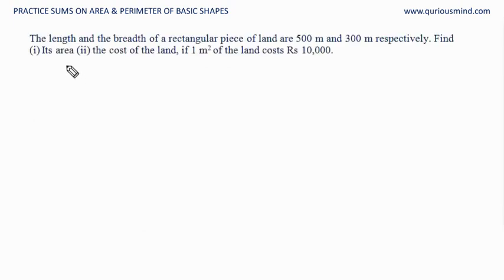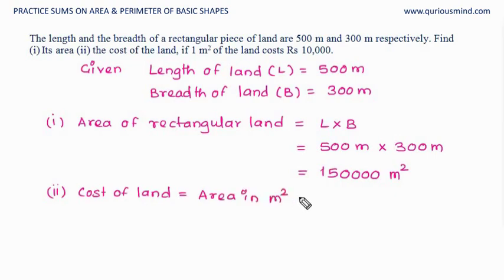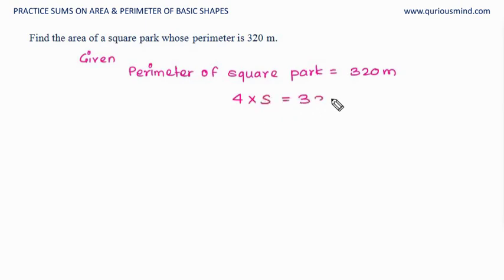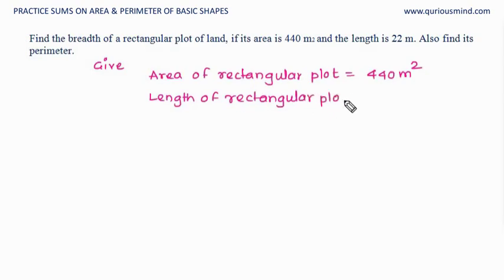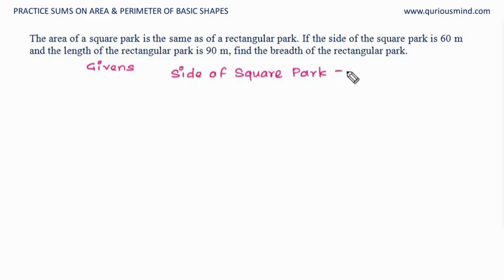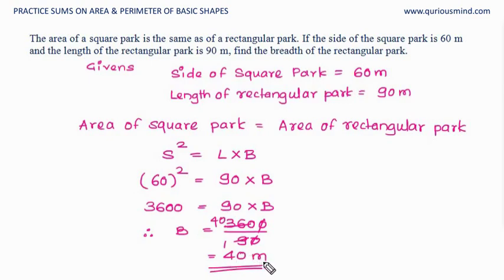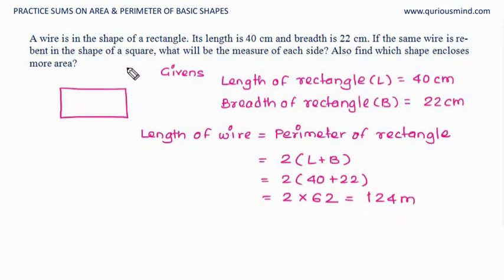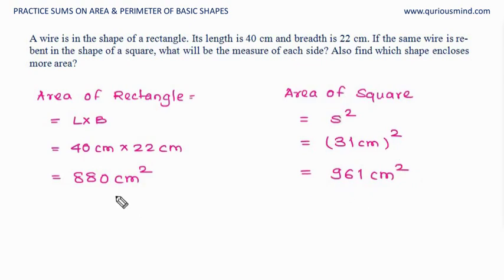Perimeter and Area - Practice Sums 1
In this video we will practice how to calculate area and perimeter for Rectangles.